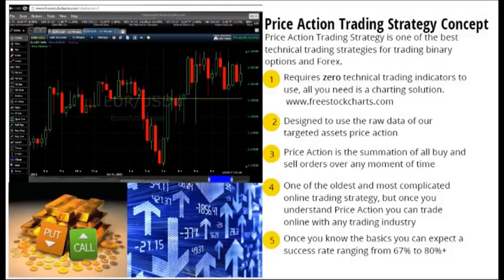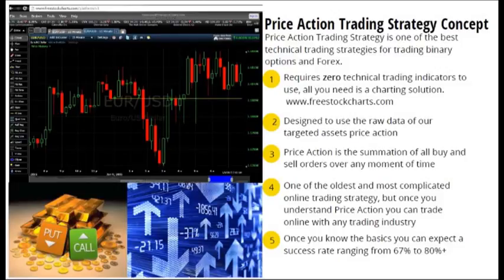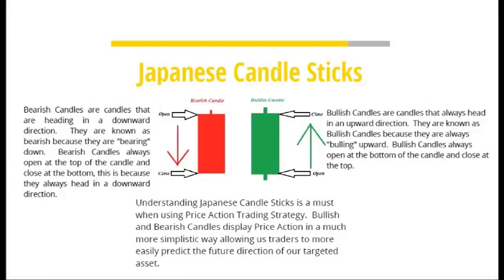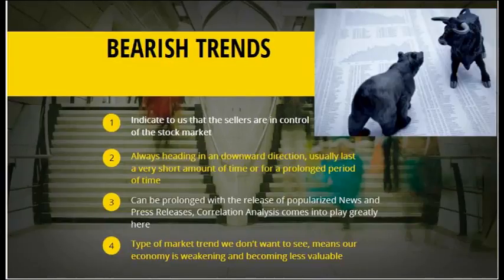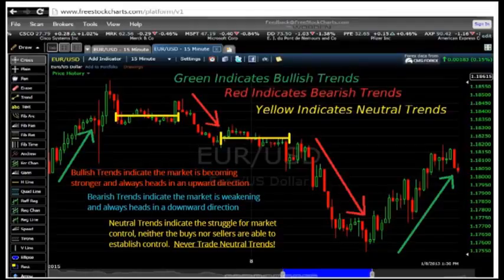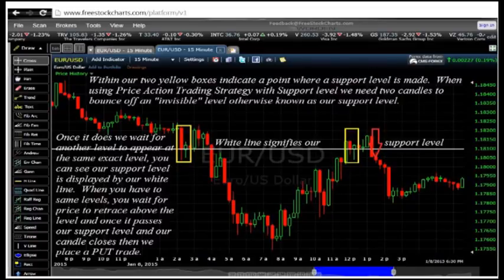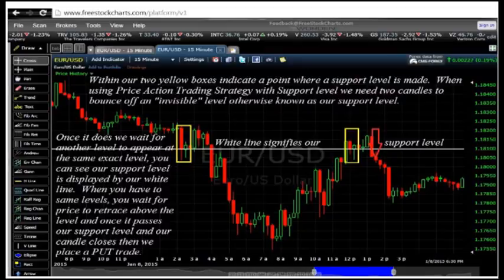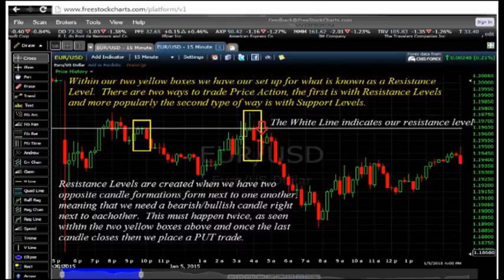Price Action Trading Strategy Video! MUST WATCH VIDEO!